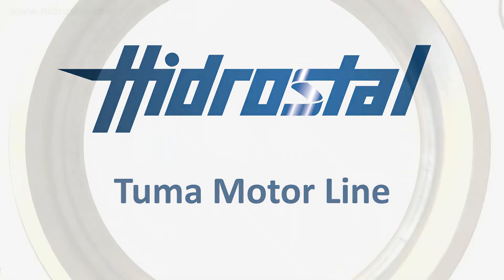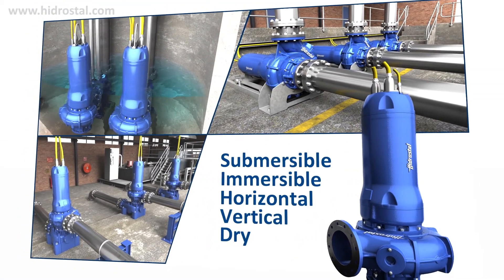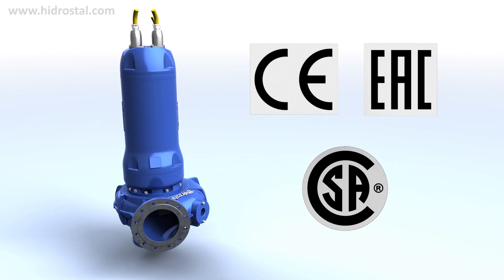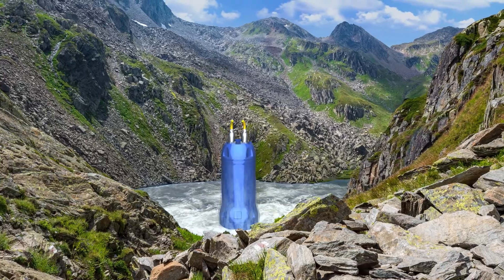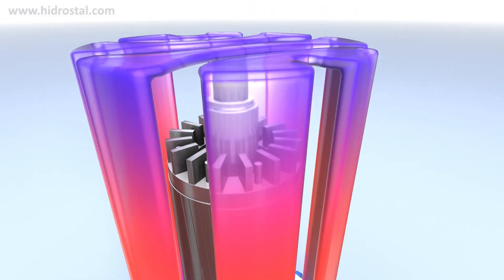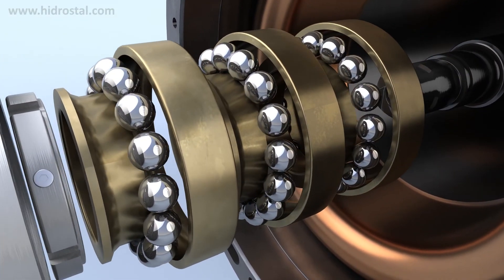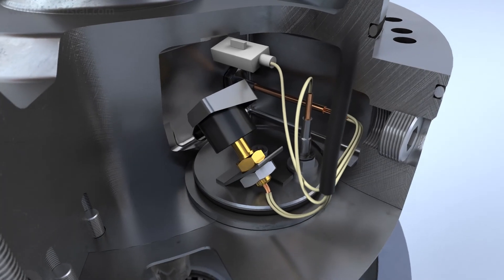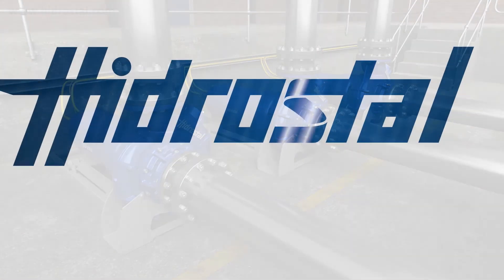Hidrostal's Tuma Motor Line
The Tuma Motor Line from Hidrostal represents the pinnacle of efficiency and design – a ground-breaking range of immersible, self-cooled motors which can also work in completely dry or fully submerged conditions, and in horizontal or vertical configurations.